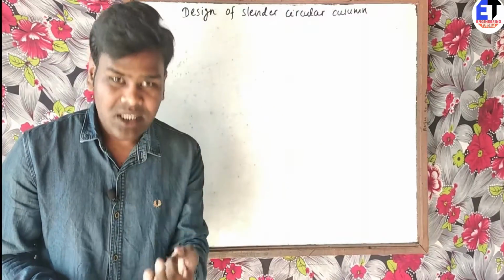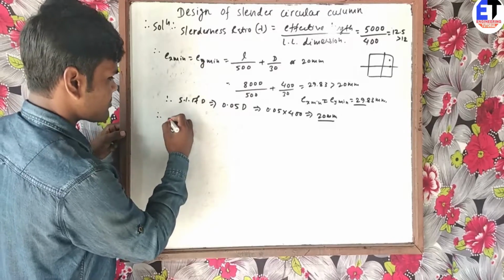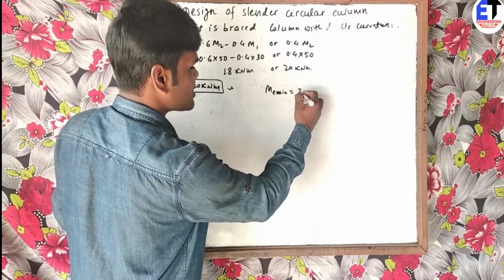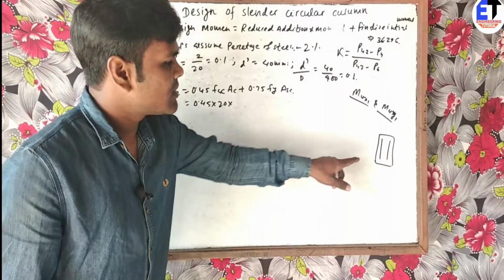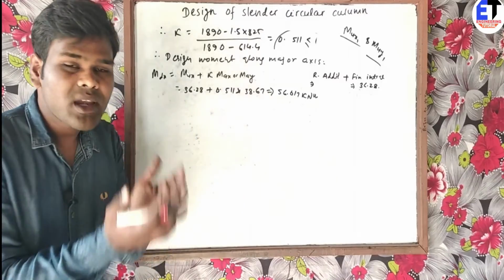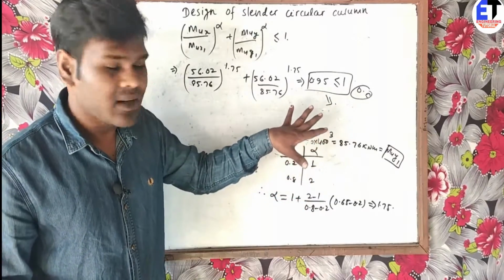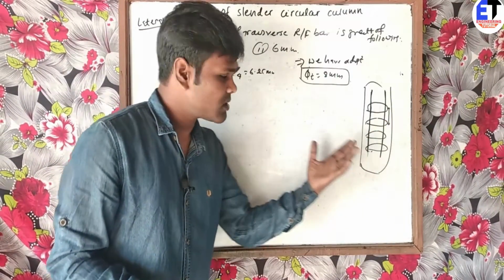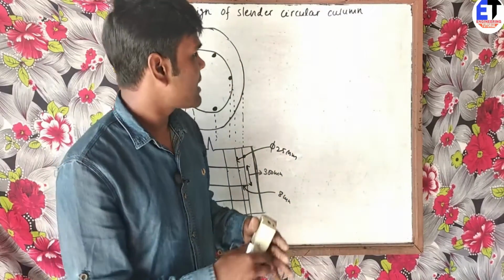Lec-27 Design of Slender Circular Column RCC In English By Harishwar Pandit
You can join FB ID:- Harishwar Pandit
Hy, Everyone Welcome to this Channel "Engineering Tutorials".
Friends related to engineering Fields.
This video is very very important for Semester
exam point of view.
I hope you will understand all the concept
very well by watching this video.

What is a slender column,

What is short and slender column,

How do you find the slenderness ratio of a column,

Is 456 a column design,

Searches related to design of slender column,
behaviour of slender column,

slender column design excel sheet,

slender column design example,

slender column and short column,

design of long column as per is 456,

slender column ratio,

unbraced column design example,

slender column design bs8110,

Chapter 4 Design of Slender Columnsby.genie.uottawa.ca › ~murat › CHAPTER 4 - SLEND...
PDF
Slender columns in non-sway frames are designed for factored axial force Pu and amplified moment Mc. The amplified moment is obtained by magnifying the larger of the two end moments M2 to account for member curvature and resulting secondary moments between the supports, while the supports are braced against sidesway.

Design of Slender Concrete Columns - STRUCTURE magazine
If a column is slender, engineers must consider either an elastic second order analysis or they may analyze the column by the moment magnification procedure ...

Module 10 - Nptelnptel.ac.in › content › storage2 › courses › pdf
PDF
identify a column if sway or nonsway type,. • understand the additional moment method for the design of slender columns,. • apply the equations or use the ...

SIMPLIFIED DESIGN OF SLENDER REINFORCED ...kuscholarworks.ku.edu › bitstream › darwin_simplifiedPDF
For unbraced frames, the design method provides an approximate solution for the reinforcing ratio by treating columns within a story as a single equivalent column.

The design of slender columns - Alasdair's Engineering Pagesanbeal.co.uk › slendercolumns
Although coefficients have been calculated for L/h up to 60 (slenderness ratio 207), columns as slender as this are very vulnerable to differential temperature, ...

(PDF) Design method for slender columns subjected to biaxial ... › publication › 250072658_Desi...
Oct 13, 2020 — PDF | The present paper proposes a simplified method to design slender rectangular reinforced concrete columns with doubly symmetric ...

What's app And Viber Number Sames:- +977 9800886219

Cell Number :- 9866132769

In Nepali,Hindi, and English Language
ALL ENGINEERING COURSE IN NEPALI
For...
1. Pokhara University
2. Tribhuwan University
3. Mid-Western University
4. Kathmandu University
T.U., K.U., PO.U. P.U. M.W.U.,+ALL

Engineering.
with Prime Motto to help the Nepalese engineering
students in tacking difficulties
during their preparation stage.
Main Motto is "Changing The Way of Learning"
in practise.

This video lecture will help all civil
Engineering students to understand
the concepts of all subjects from the basic level
and help to solve the problems of all
semester examination as well as competitive
 examination(objective and conventional) like
"Lok Sewa". It consists of both technical
subjects guidance
as well as motivational and career guidance for welfare of students.